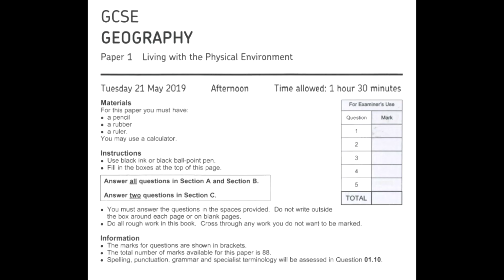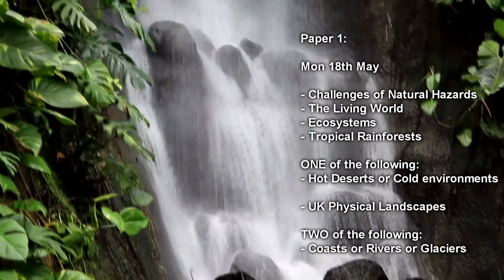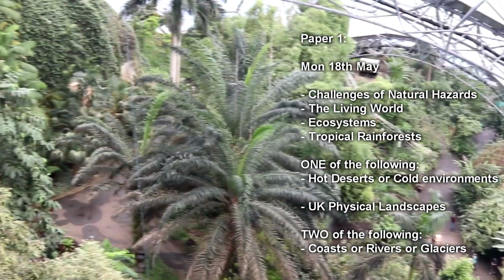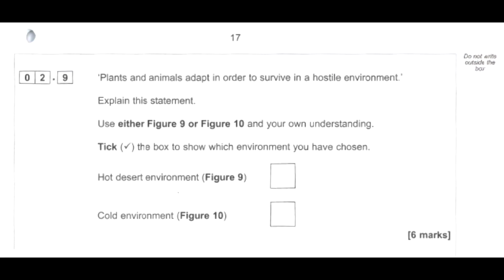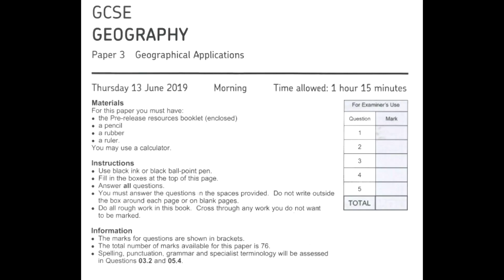AQA GCSE 9-1 Geography Course Breakdown 2019-2020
This qualification is broken into 3 exams

Paper 1 - Living with the Physical Environment 88 marks, 1hr30, Monday 18th May 2020 morning

Paper 2 – Challenges in the Human Environment 88 marks. 1hr30, Wednesday 3rd June 2020 Afternoon

Paper 3 – Geographical Applications 76 marks 1hr15, Thursday 11th June 2020 Morning

Paper 1 – living with the physical environments gets you to investigate

Challenges of Natural Hazards
The Living World
Ecosystems
Tropical rainforests

EITHER Hot deserts or Cold environments
Physical Landscapes in the UK

UK Physical Landscapes in the UK
EITHER Coastal Landscapes or River Landscapes or Glacial Landscapes in the UK

If you're preparing for any mock exams you might want to check out my revision videos from last summer. They go into more specific detail for each exam paper and I also produced an in depth look at the 2019 Pre-Release Resource booklet on Tropical rainforests.

Rivers series coming soon!

Urban Issues and Challenges
The Changing Economic World
The Challenge of Resource Management

Resource Management
EITHER Food or Water or Energy

Issue Evaluation – Pre-released booklet 12 weeks before, Thursday 19th March 2020
Fieldwork

●KR - Love Me [Bass Rebels Release]